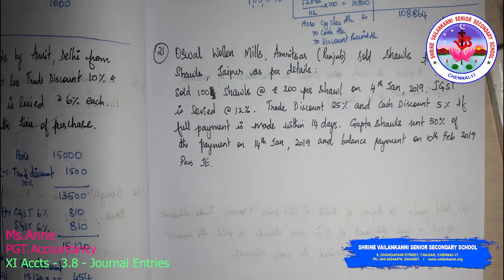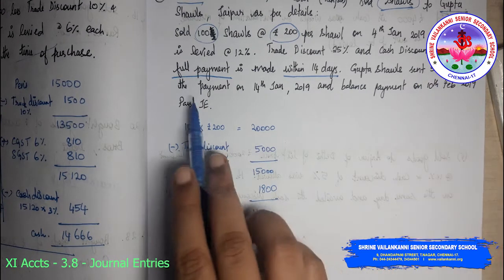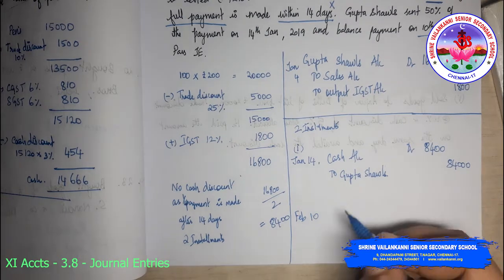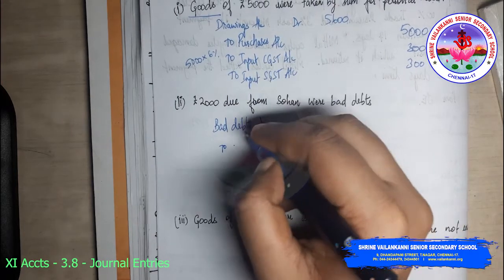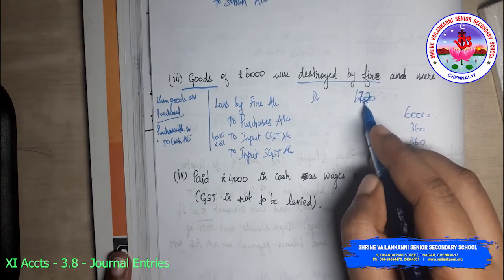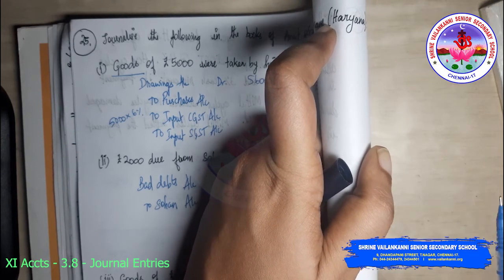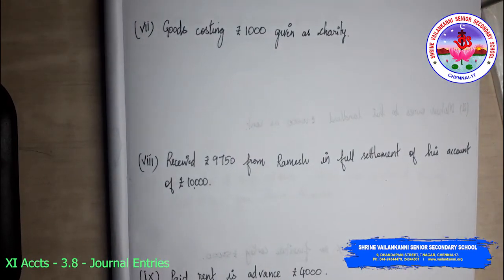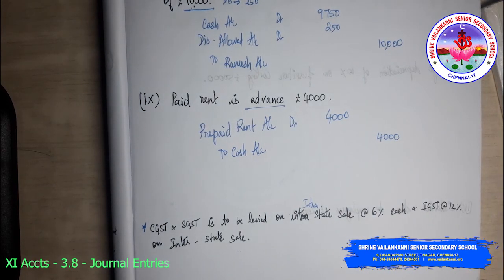SVSSS (11 CBSE) XI Accountancy - 3.8 - Journal Entries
SVSSS XI💷 Accountancy - 3.8 - Journal Entries
Duration: ⏲ 21m14s

Lesson Description:
XI Accountancy 3.8
Class 9
Chapter - Journal Entries with GST Sum 21 &25